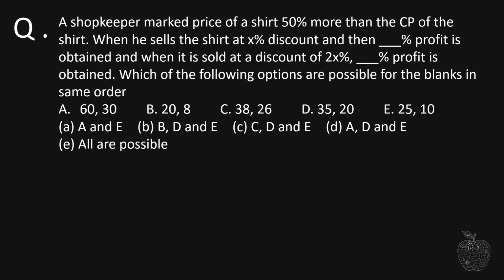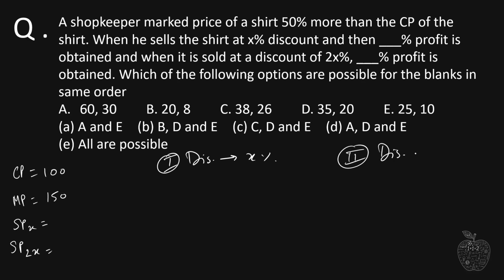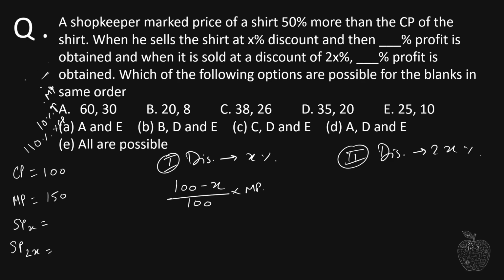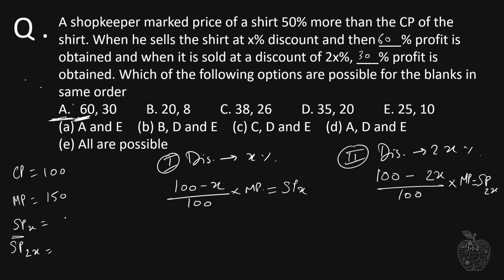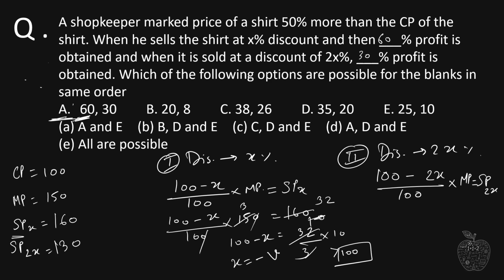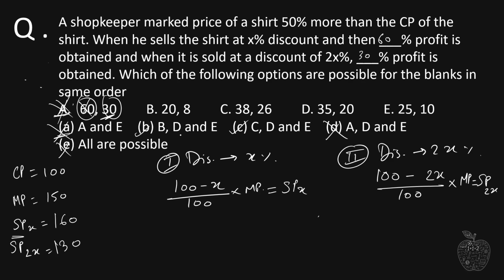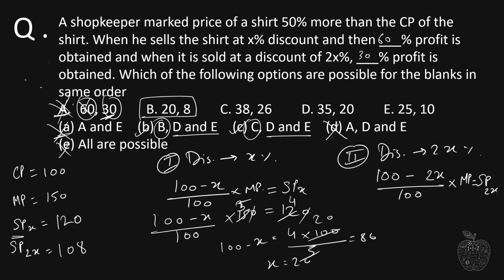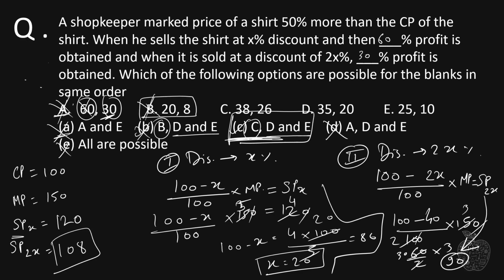A shopkeeper marked price of a shirt 50% more than the CP of the shirt When he sells the shirt at x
A shopkeeper marked price of a shirt 50% more than the CP of the shirt. When he sells the shirt at x% discount and then ___% profit is obtained and when it is sold at a discount of 2x%, ___% profit is obtained. Which of the following options are possible for the blanks in same order
(a) A and E (b) B, D and E (c) C, D and E (d) A, D and E
(e) All are possible

If you have any doubt regarding the solution, write it in the comment section and I will reply you within 24 hours. PROMISE